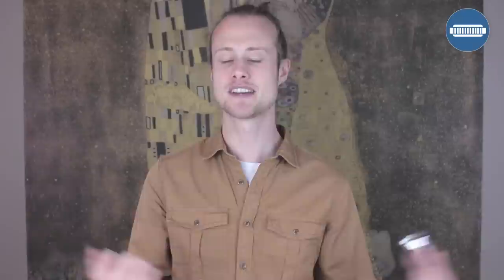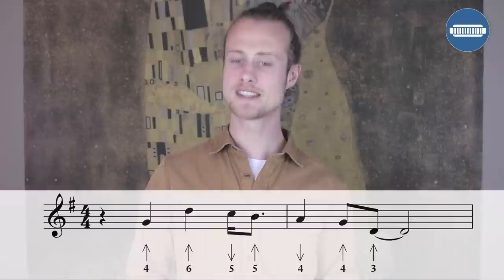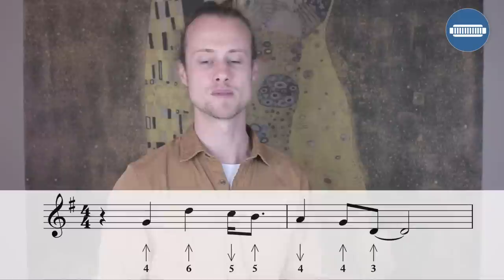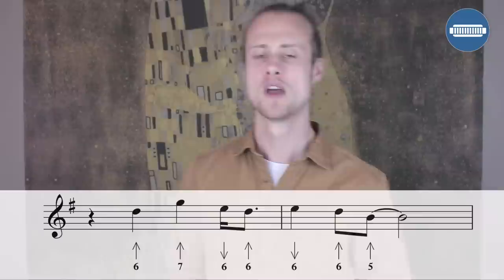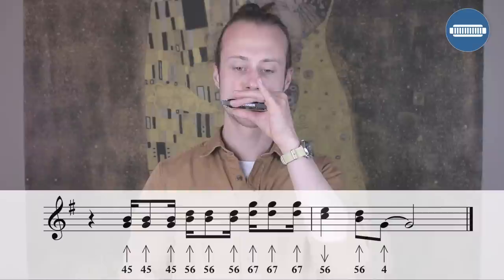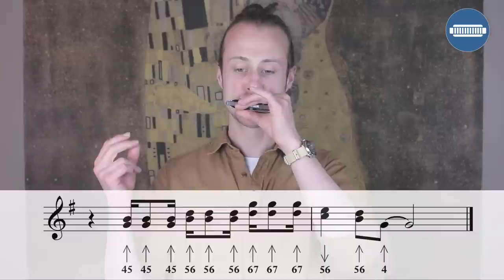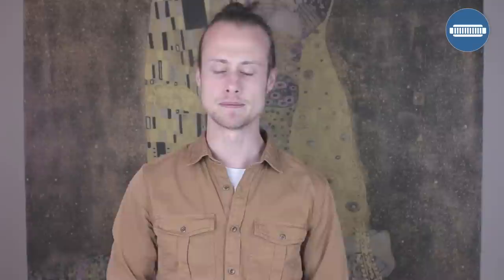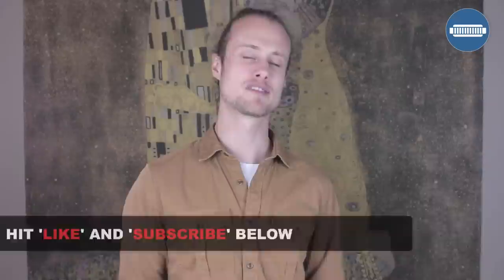Heart Of Gold by Neil Young - Beginner Harmonica Lesson + Free Tab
In this beginner harmonica lesson, I will show you how to play Heart Of Gold by Neil Young. You will need a harmonica in the key of G and we are playing in 1st Position in the key of G.

0:00 Heart Of Gold by Neil Young - Beginner Harmonica Lesson
0:28 Full playthrough
0:52 Lick 1 + Tab
2:32 Lick 2 + Tab
3:49 Lick 3 + Tab
5:52 Putting it together
6:28 Downloading the free tabs and audio clicks to help you practice